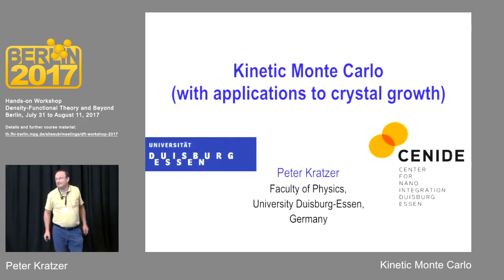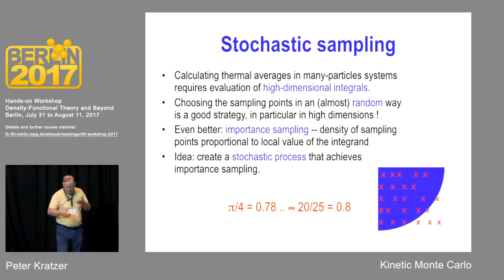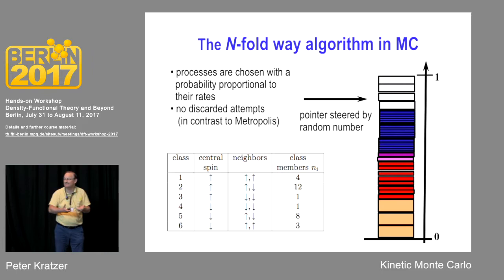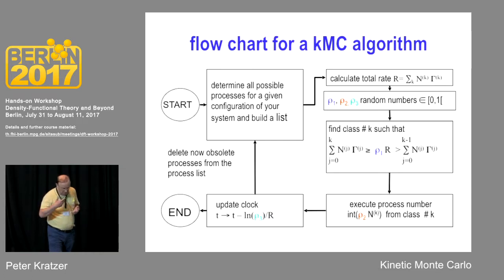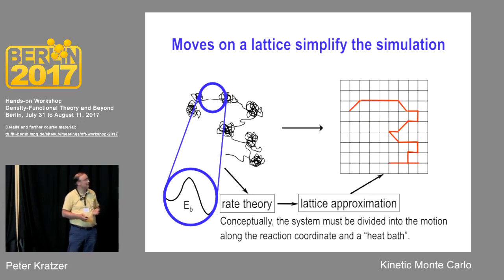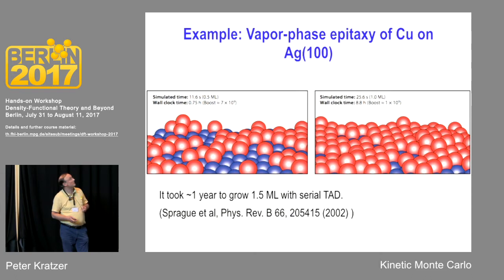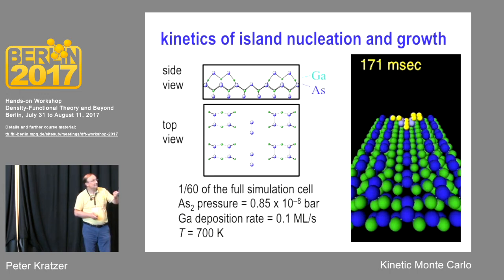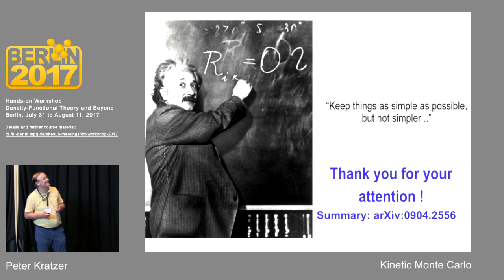L21, Peter Kratzer, Kinetic Monte Carlo